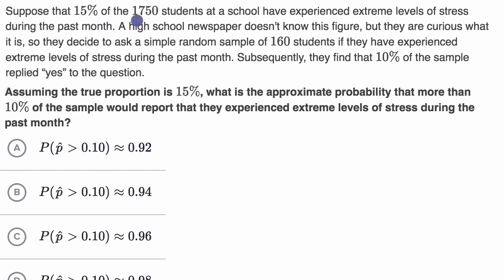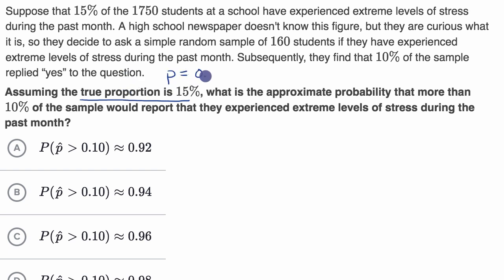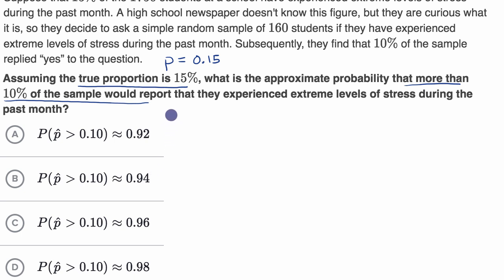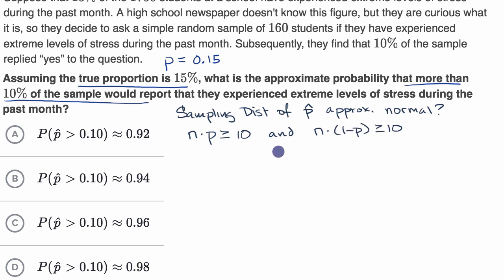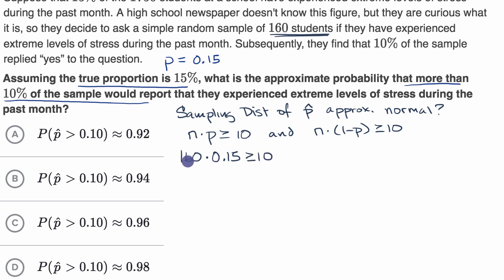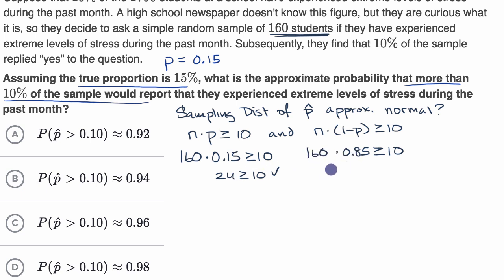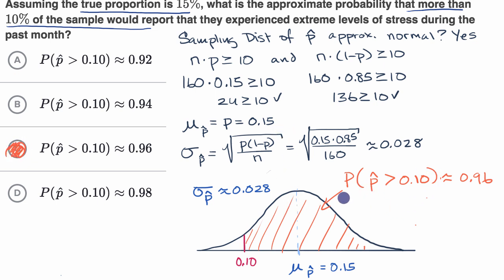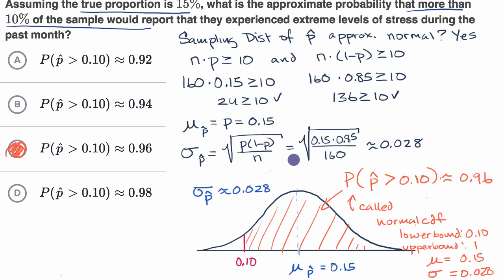Probability of sample proportions example | Sampling distributions | AP Statistics | Khan Academy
Courses on Khan Academy are always 100% free. Start practicing—and saving your progress—now

Probability of sample proportions example.